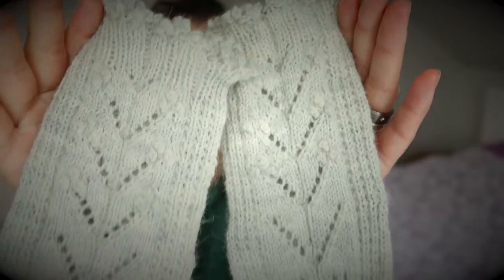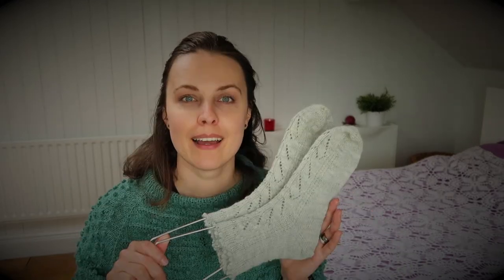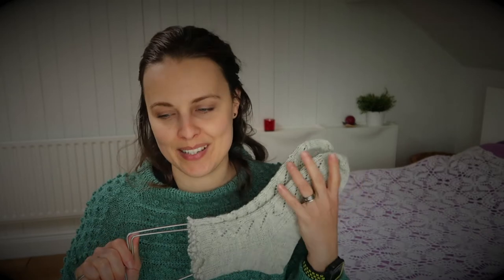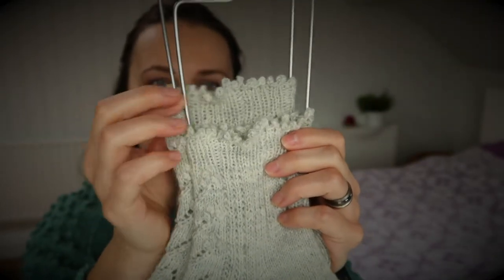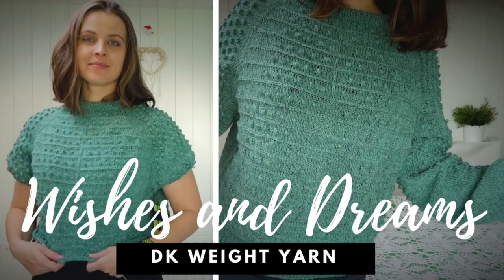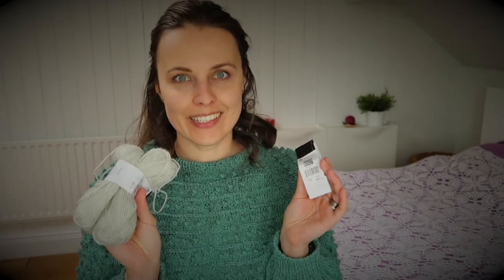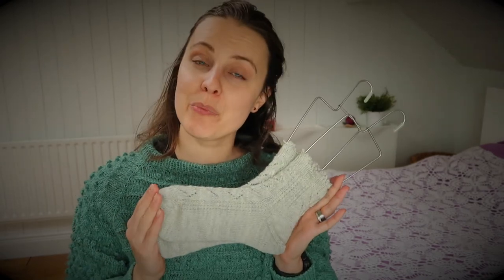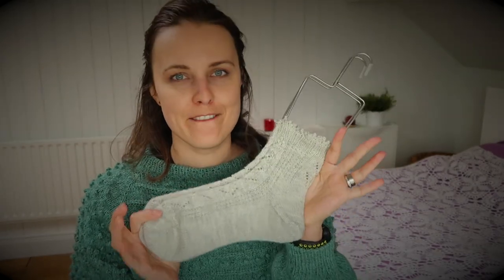Vintage Gate Socks pair - my Birthday Month (Insta Giveaway) - Drops Fabel yarn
My Birthday Month so I knitted a Vintage Gate Socks my knitting pattern to create giveaway on Instagram. March 2021. Check my Instagram account - INSTAGRAM

➤ Etsy - 10% SALE for ALL PATTERNS